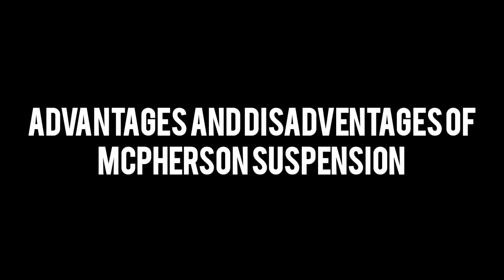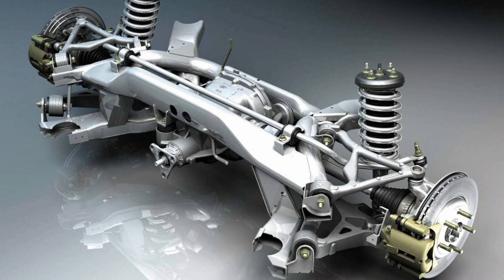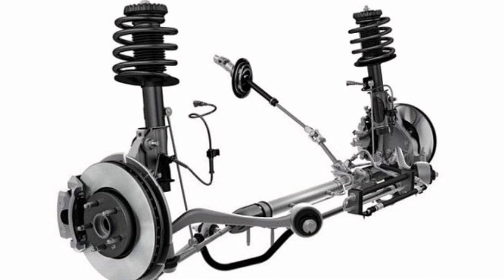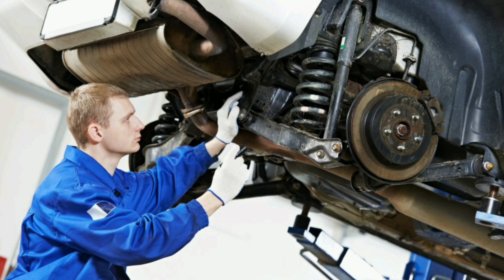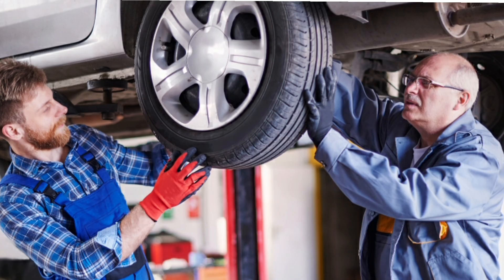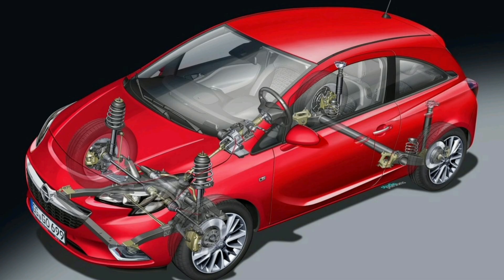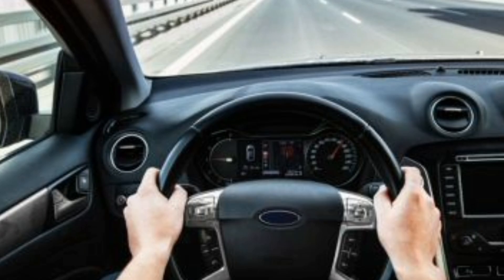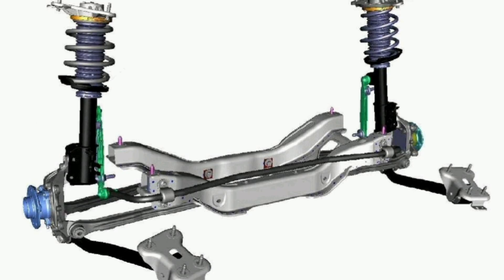Advantages and disadvantages of McPherson suspension